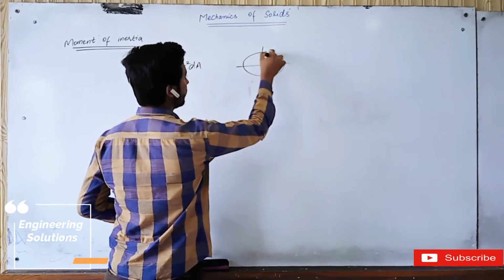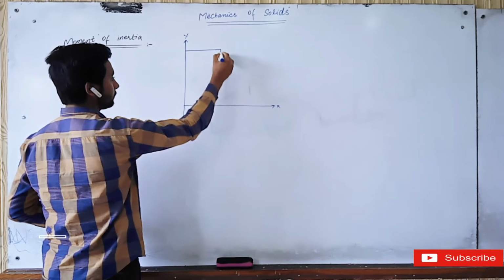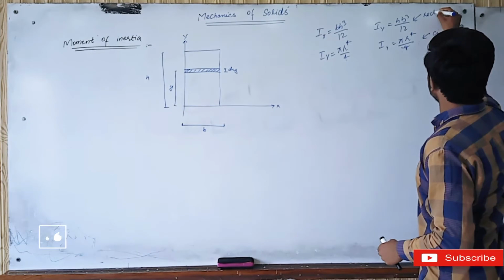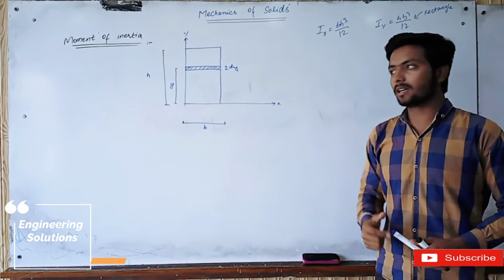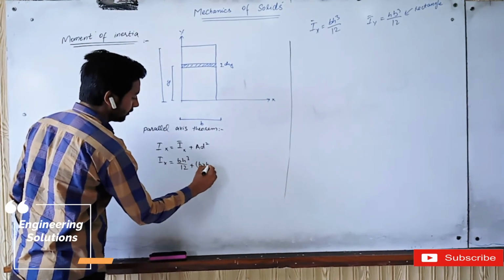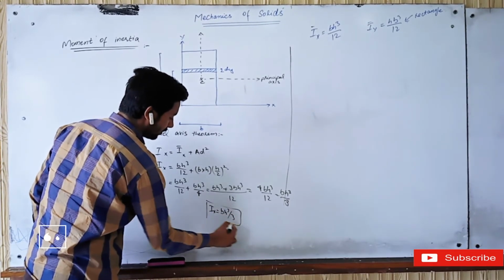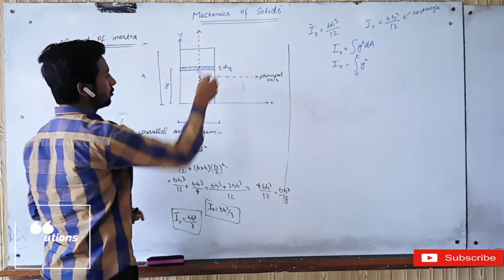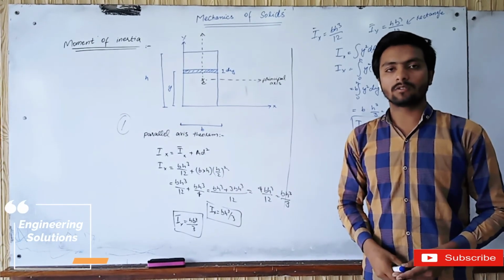Moment Of Inertia by Parallel axis theorem and by definition.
===Moment of inertia about principle axis
===Moment of inertia about base axis axis
===Calculation of moment of inertia about base axis when moment of inertia about principle axis is known